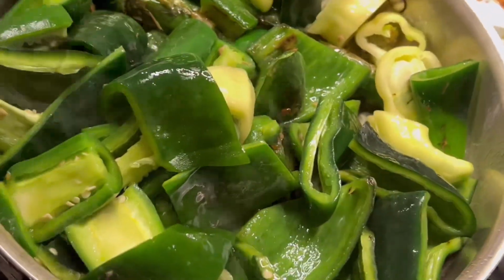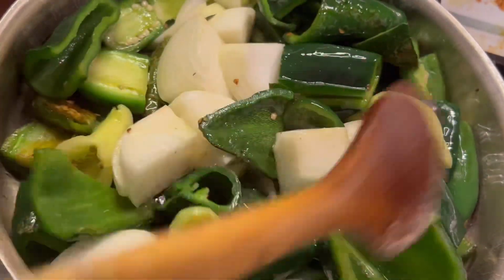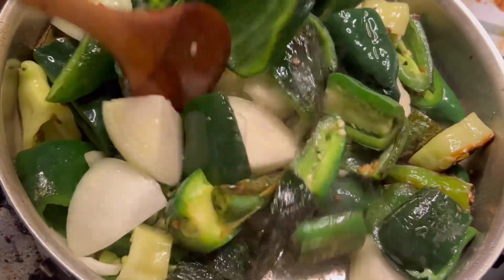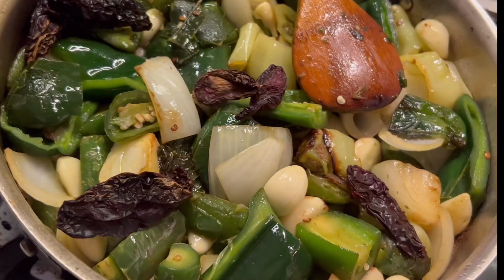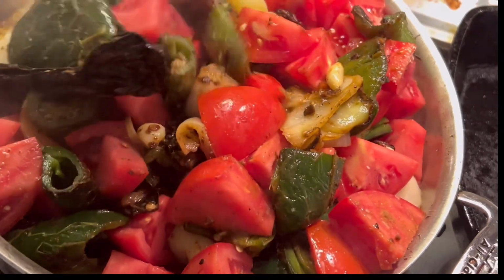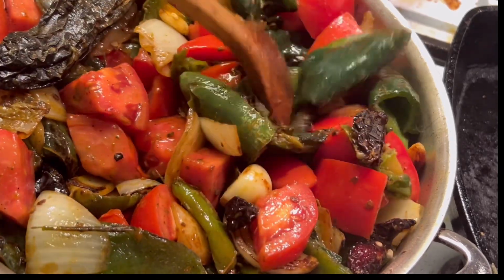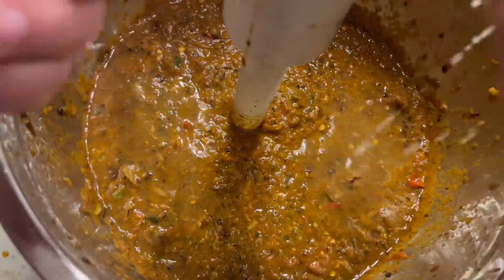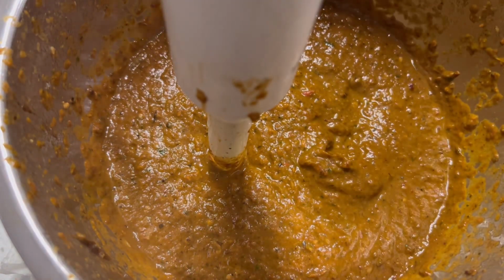Chef Jon Cooks Most Addictive Pan Roasted Salsa ever!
3 poblano peppers
3 jalapenos
5lbs roma tomatoes
5 oz garlic cloves
2 cups red wine
1 oz dried morita
1 oz dried guajillo
2 oz fresh cilantro
6oz fresh like juice
2 tsp Cumin
4 tsp Cajun seasoning
6T kosher salt
8oz spanish onion